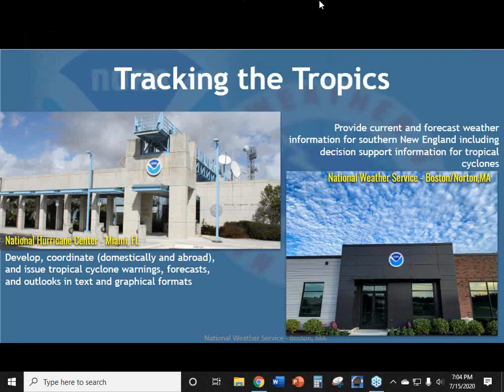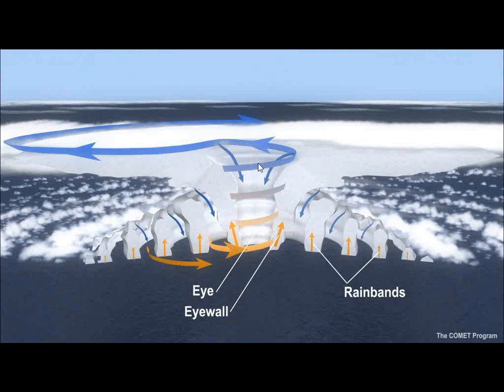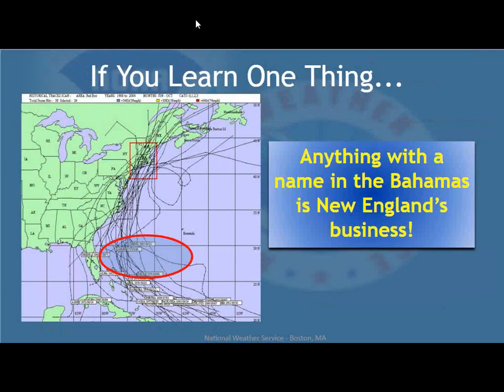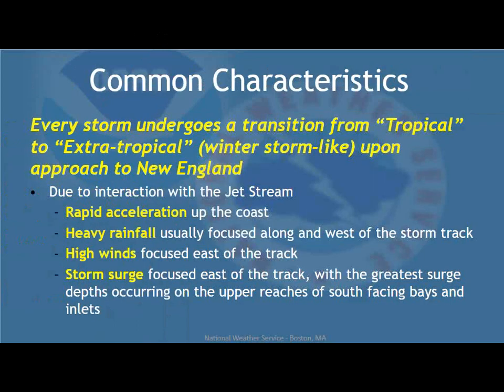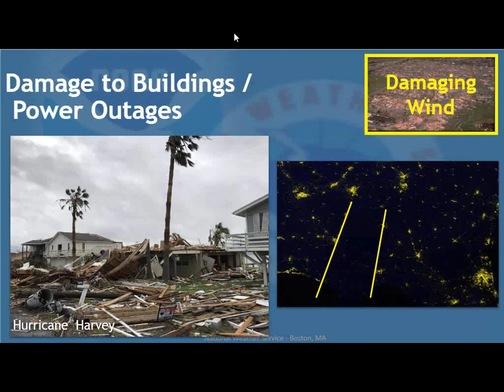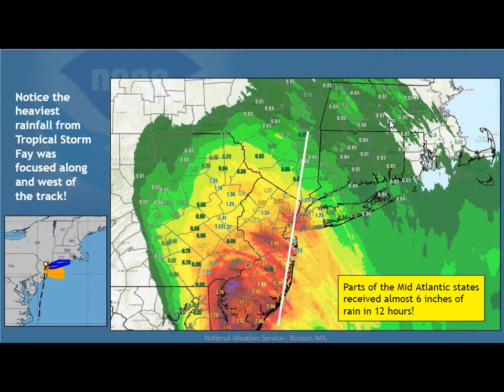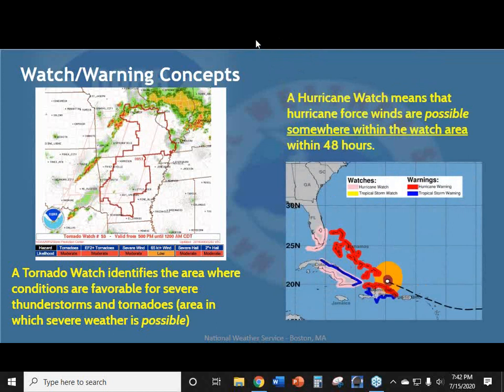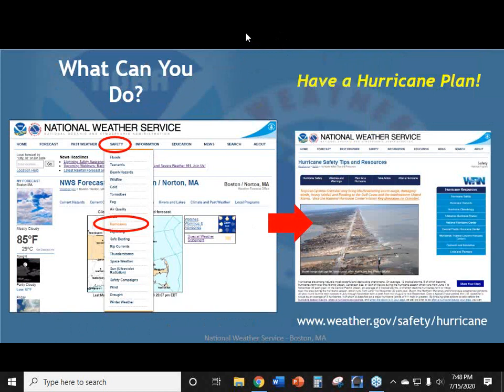Tropical Weather 101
Learn the basics of tropical storms and hurricanes, including characteristics and hazards of New England Hurricanes